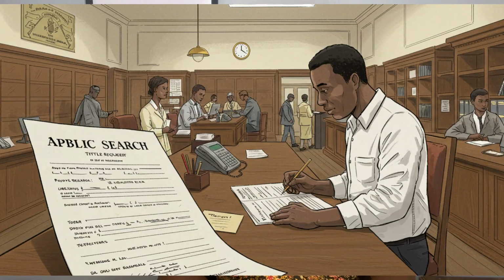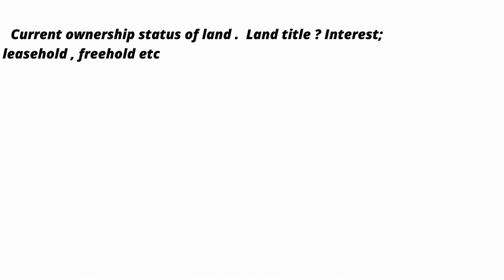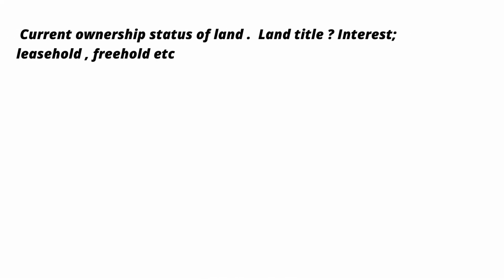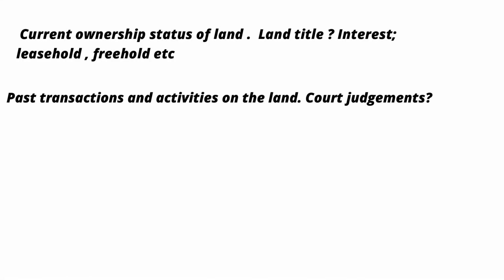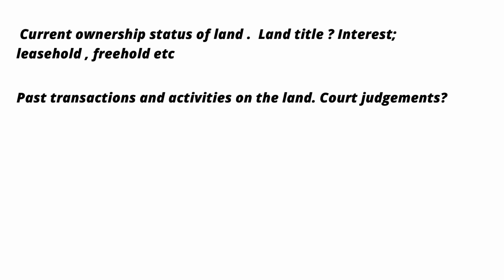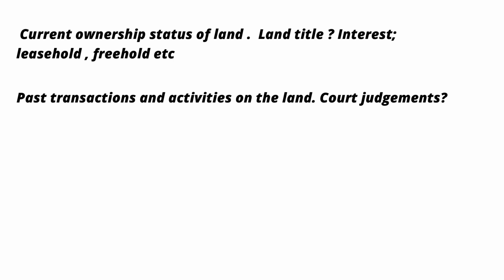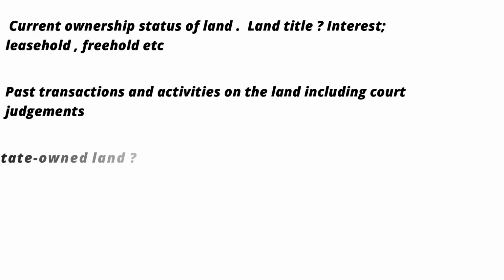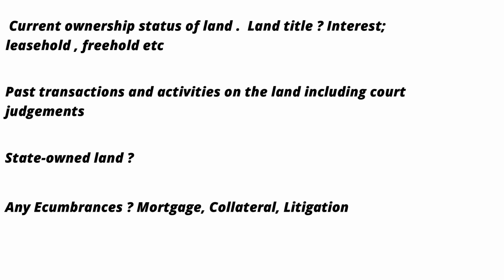Why Are Land Surveyors Important When Buying Property in Ghana?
In this video, you’ll learn:

What due diligence involves in land acquisition

Why you need a surveyor to help identify and verify land boundaries

What a site plan is and why it matters

Land search at the Lands Commission and its limitations

The importance of working with professionals: surveyors, lawyers, and real estate professionals
Whether you’re a first-time land buyer or an experienced investor, this video will help you understand how to reduce risk and protect your investment.